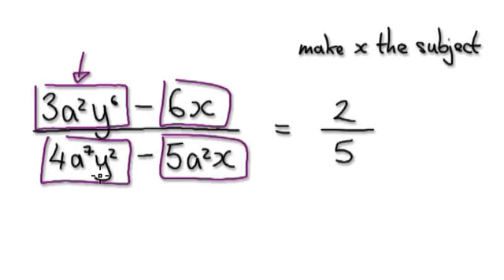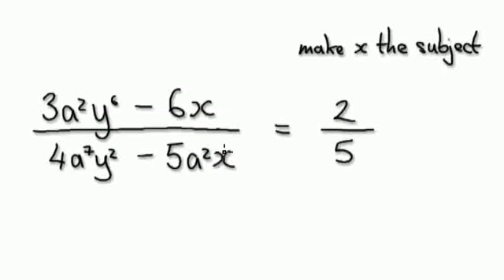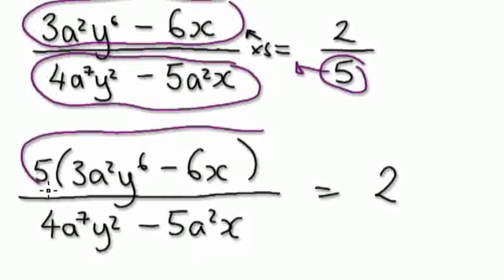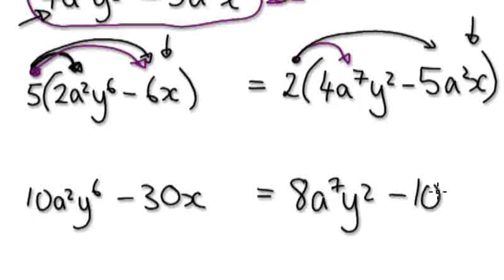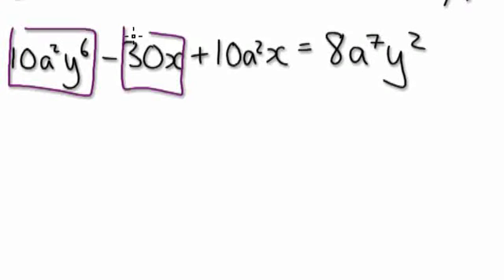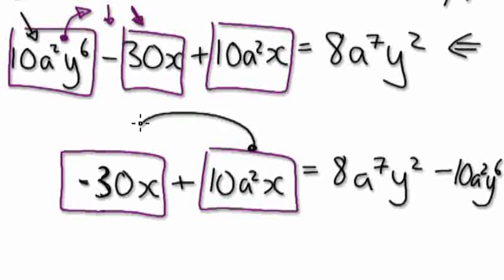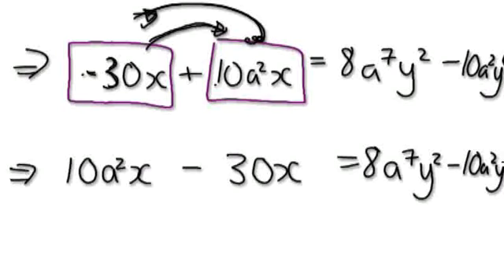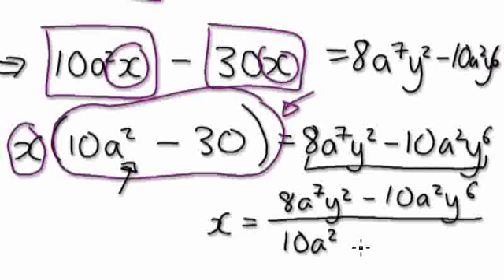Video 284 - Algebraic Manipulation 13